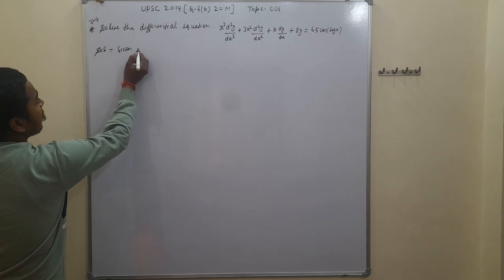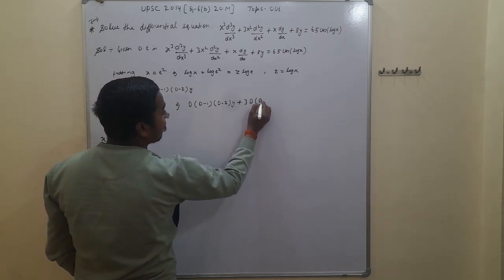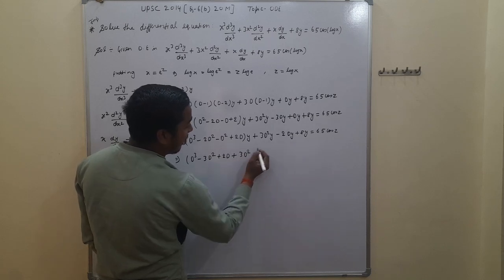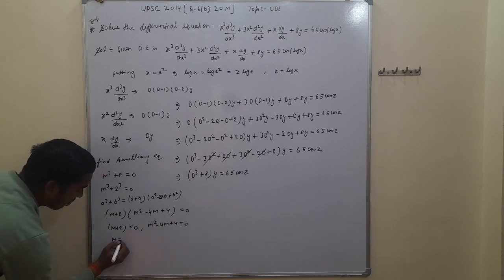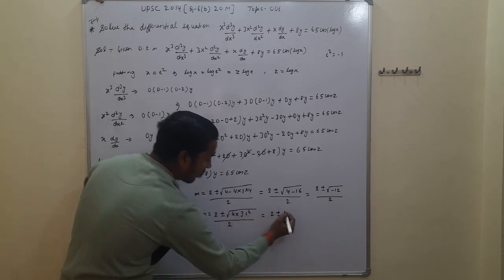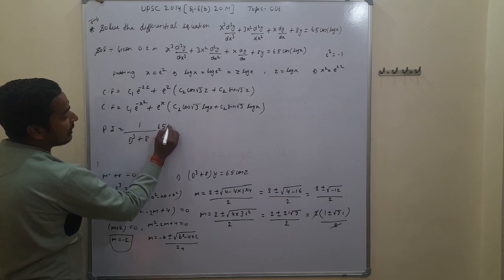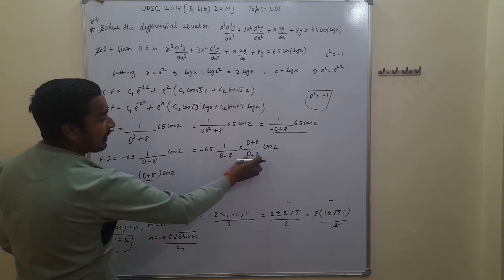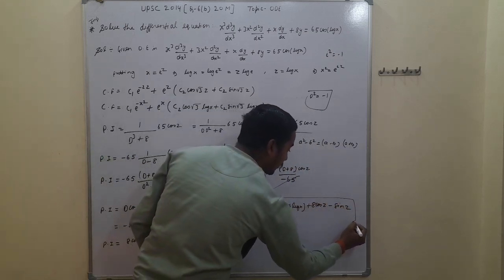upsc pyq 2014 maths optional Q-6(b) 20M